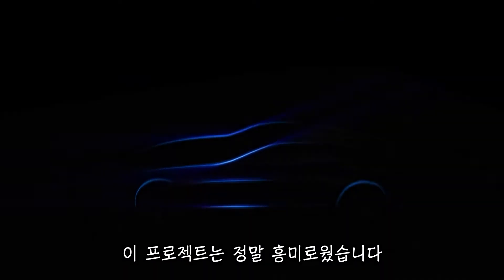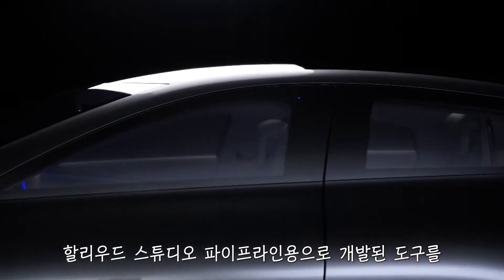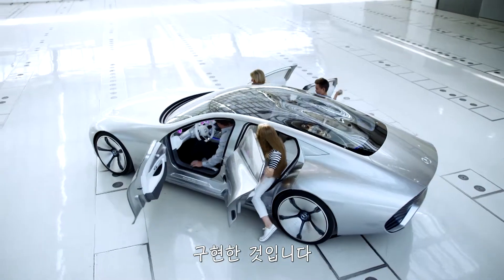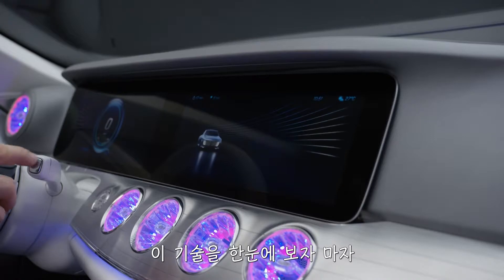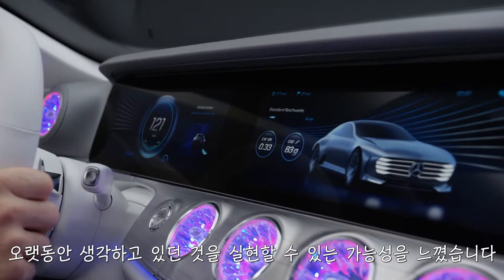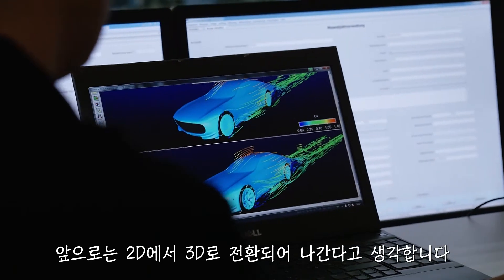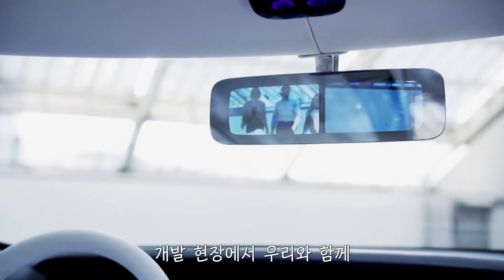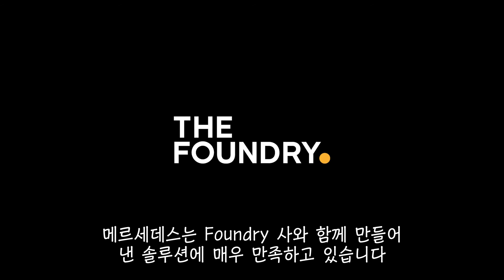"인텔리전트 에어로 다이나믹 컨셉트 전기자동차(IAA)"의 실시간 3D 대쉬 서비스를 MODO기반 엔진으로 R&D 협력구축한 메르데스벤츠사 제작사례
메르세데스 벤츠와 파운드리는 메르세데스의 차세대 고객 인터페이스 컨셉을 공동으로 개발했습니다.

이 컨셉은 IAA (Intelligent Aerodynamic Automobile)에 소개되었고 "Project Dash"라는 코드는 처음으로 진정한 UI / UX 디자이너의 3D 도구를 차량 내 환경에 직접 연결합니다. 디자이너가 디자인 스튜디오의 창의적인 과정에서 작업하는 것을 실시간으로 고객이 경험하게되는 것과 동일합니다.

실시간으로 원활하게 전달되는이 솔루션은 엔지니어링 팀이 즉시 성능 및 액세스 가능성하게 하여 개발진행에 빠르게 집중할 수 있도록 해주어 보통 2~3년이 걸리는 전기차 컨셉카 제작을  1년으로 만들어 컨셉트카 개발 시간을 획기적으로 줄였습니다.

Project Dash는 Foundry와 Mercedes의 설계 및 엔지니어링 팀 간의 공동 노력입니다. VFX, 게임 및 디자인 아티스트를위한 창의적인 소프트웨어를 개발하는 Foundry는 복잡한 디지털 시각화 문제를 해결할 수있는 우아한 솔루션을 개발하기 위해 기업과 긴 파트너 관계를 맺어 왔습니다. 실리콘 밸리에있는 Mercedes-Benz Research and Development는이 최첨단 디지털 기술을 확인하고 Foundry와 파트너 관계를 시작했습니다. Project Dash는 Foundry의 입증 된 컨텐츠 제작 및 시각화 지식을 활용하여 메르세데스의 특정 디자인 과제를 해결하기 위해 이를 적용하여 차량용 UI / UX에서 고품질의 실시간 렌더링을 구현합니다.

또한 Project Dash는 보편적인 설계 문제를 해결합니다.
첫째, 기술 장벽을 제거하여 설계 의도를 실현합니다.
둘째, 설계 반복과 관련된 시간과 비용을 크게 줄입니다.
셋째, IoT가 커짐에 따라 회사는 고품질의 UI / UX 디자인을 소비자에게 지속적으로 향상시키고 원활하게 제공 할 수 있습니다.

결과적으로 Project Dash는 UI / UX 디자인이 이루어지는 방식과 회사가 소비자 요구에 응답 할 수있는 속도를 모두 향상시킵니다.

IAA 자동차 소개는 아래링크를 참조하세요